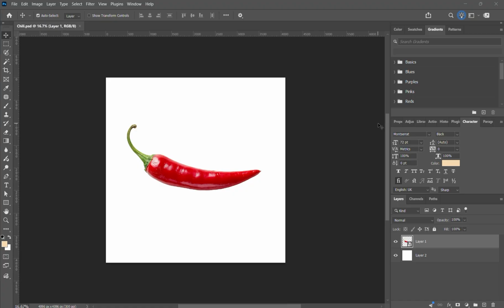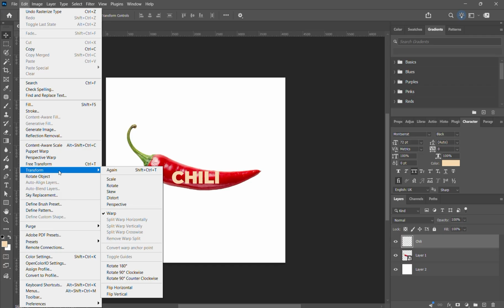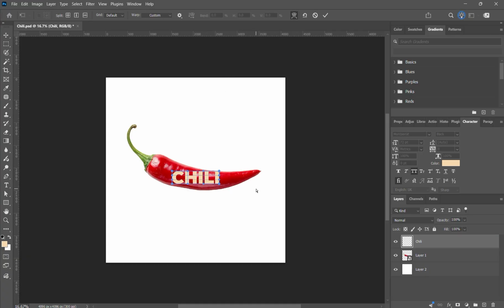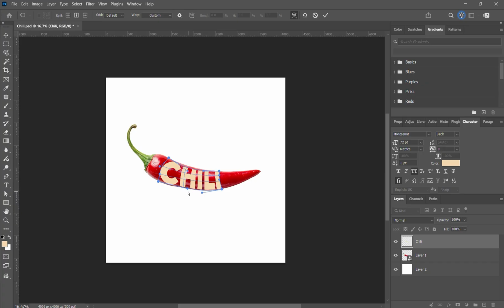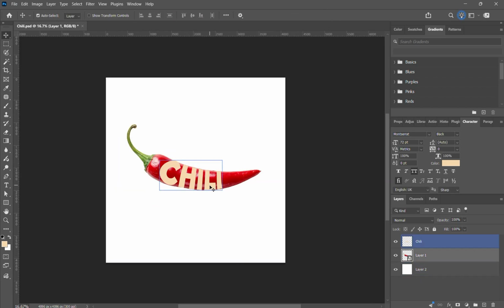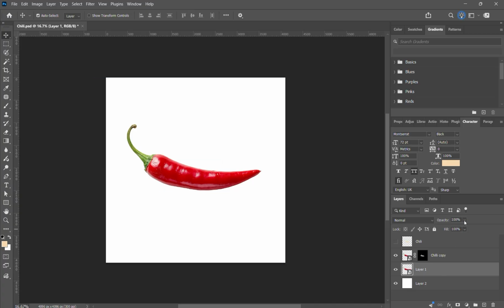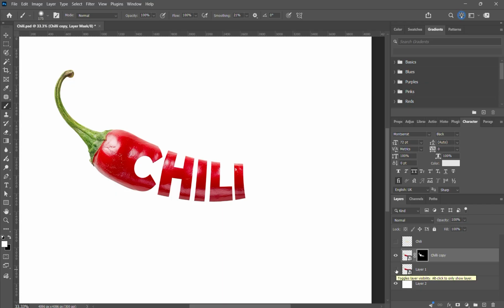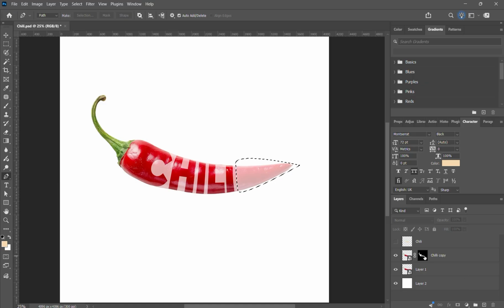Create a Chili Typography Effect in Photoshop (Easy Tutorial)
Learn how to create a Chili Typography Effect in Adobe Photoshop using Layer Masks in this easy step-by-step tutorial. You'll learn how to seamlessly blend text into a chili image, making it look like the typography is naturally carved into the chili while keeping the effect clean and realistic.

In this tutorial, you'll learn:

• How to create a chili typography effect in Photoshop
• How to use Layer Masks for creative text effects
• How to blend text naturally into an image
• How to hide unwanted areas using Layer Masks
• How to reveal hidden details using Layer Masks
• Tips for creating realistic typography effects

This masking technique can also be used with fruits, vegetables, objects, logos, and many other images to create eye-catching typography for posters, advertisements, social media graphics, thumbnails, and other creative design projects.